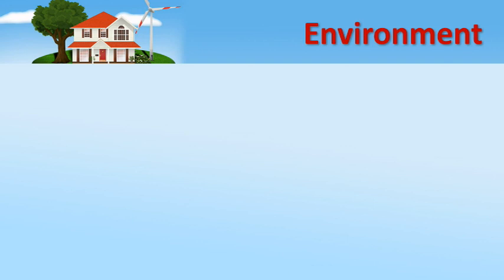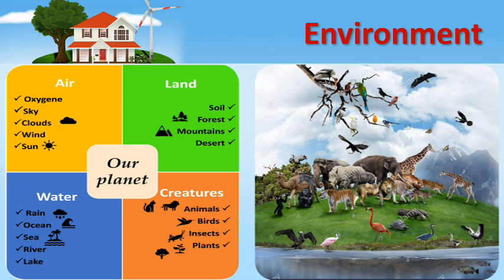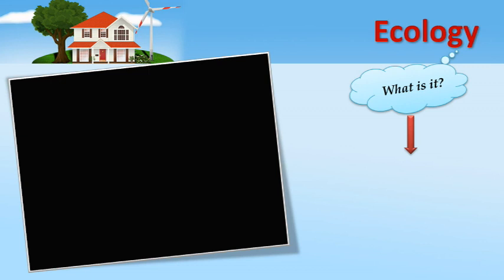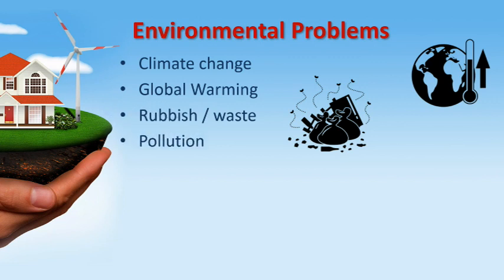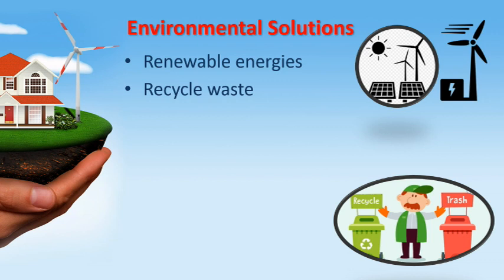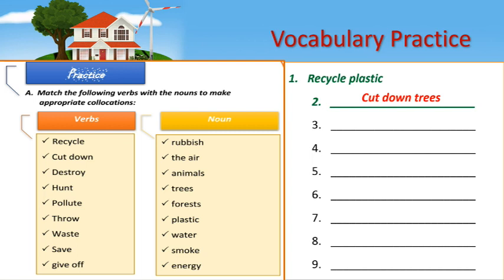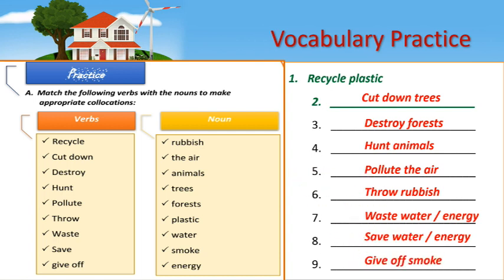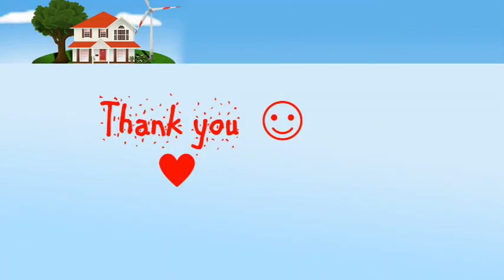Unit7 Environment and Ecology Vocabulary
This a short introduction to Unit 7 [ Environment and Ecology] + Vocabulary practice.
هنا تجدون تقديم وشرح معجم الوحدة السابعة حول موضوع البيئة
First year Bac#